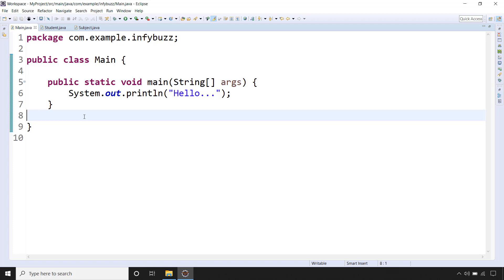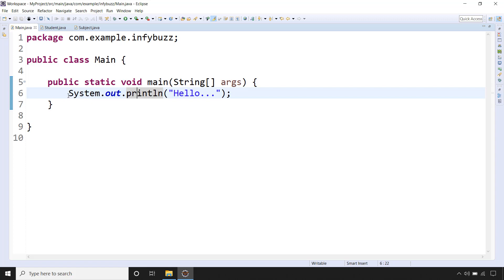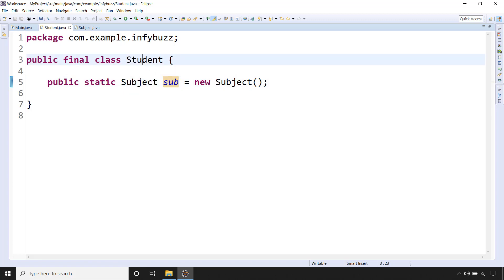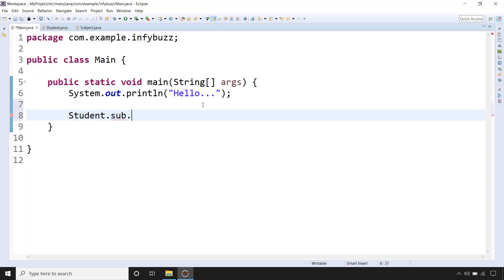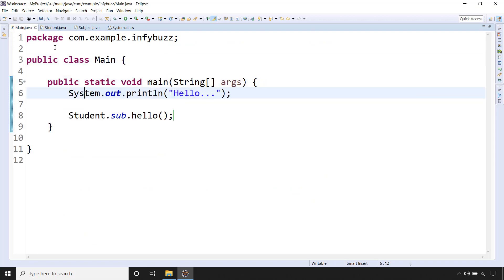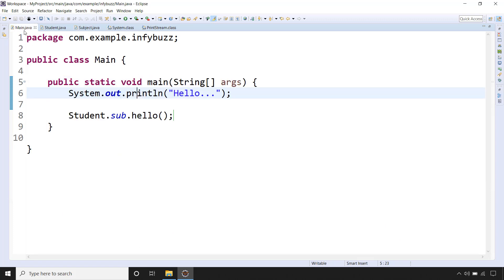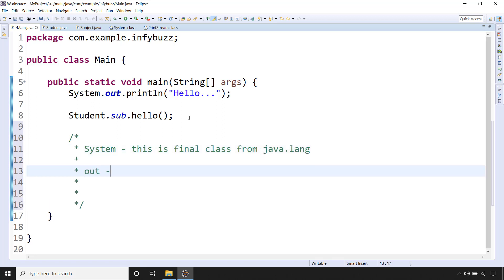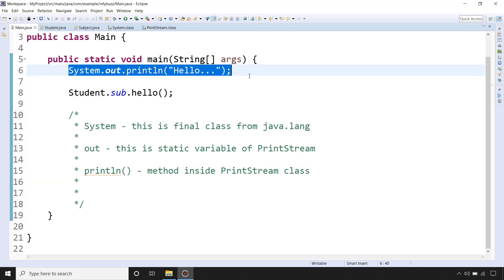Explain System.out.println() In Java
In this video we will see what is System.out.println() In Java ?